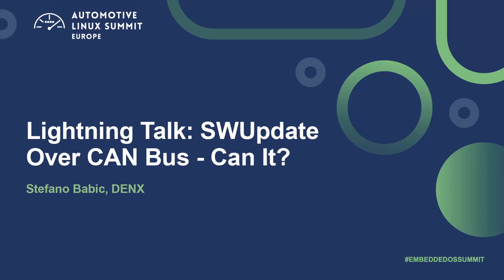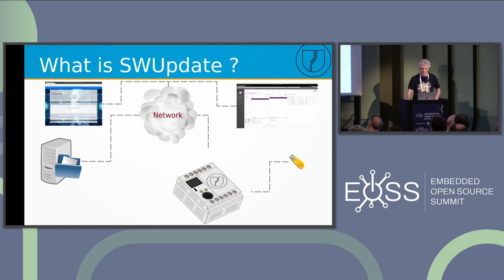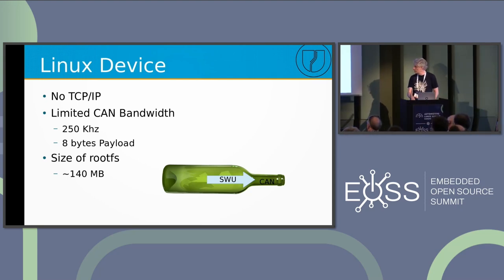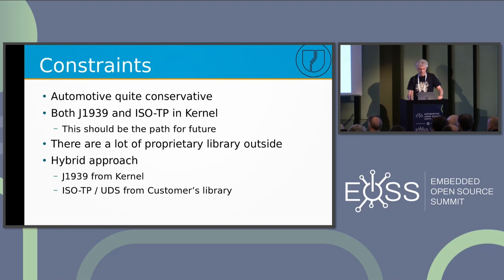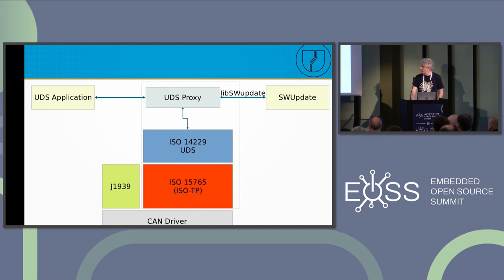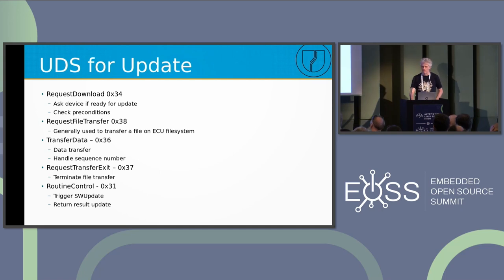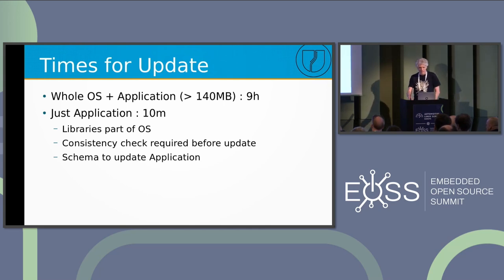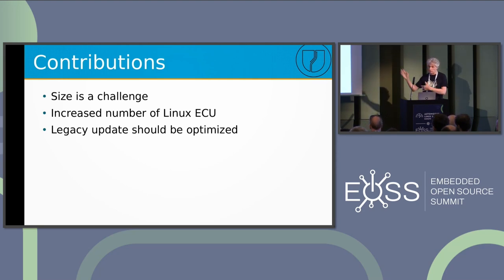Lightning Talk: SWUpdate Over CAN Bus - Can It? - Stefano Babic, DENX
Embedded Linux will be more used in automotive, and even ECUs based on simpler microcontrollers are starting to be exchanged with more sophisticated processors with Linux as OS. Software is becoming complex, and the size of the firmware increases. On the other side, even if other network technologies (LTE, Wireless, etc.) are making the first steps into vehicles, the primary bus for the communication is CAN (Controller Area Network), with limitations about transfer size and low bandwidth. This talk is the description of the journey done by the author about how to implement an update mechanism using SWUpdate to upgrade an ECU over the CAN bus, showing which limitations we must face and what can be done in future.